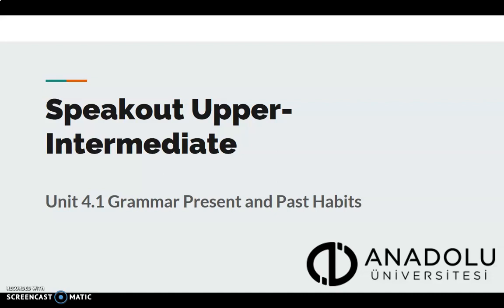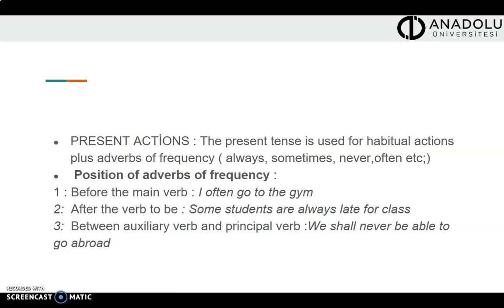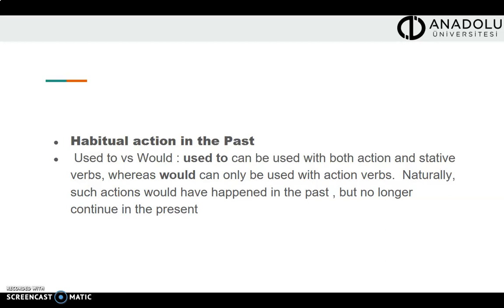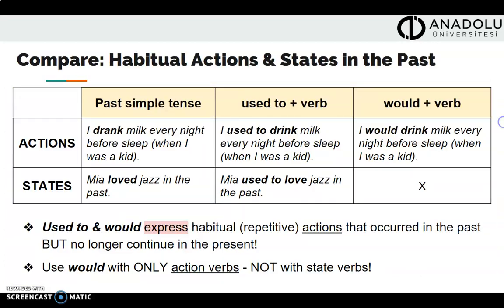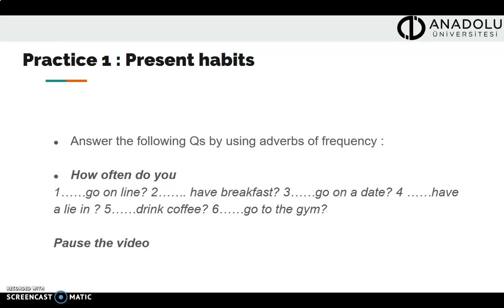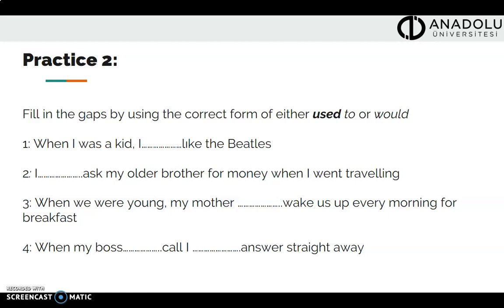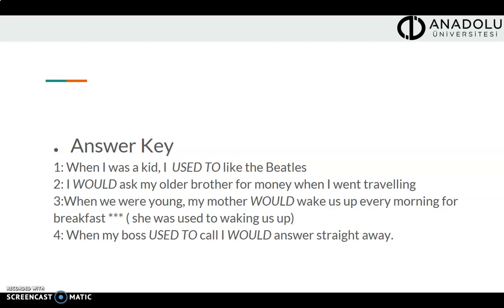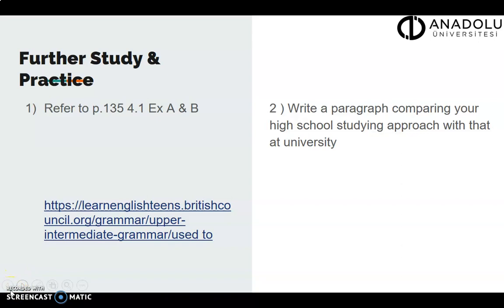UP-INT 4.1 Grammar: Present and Past Habits